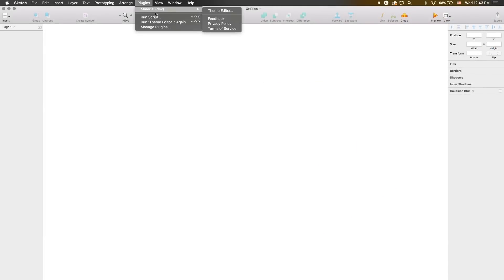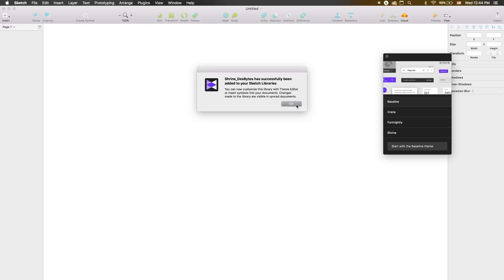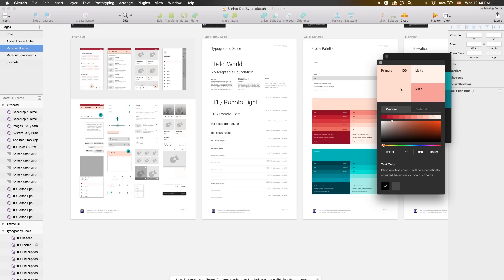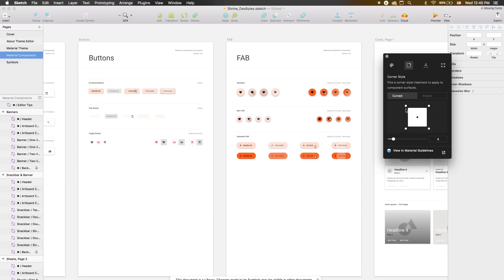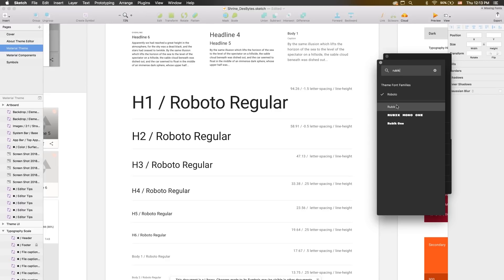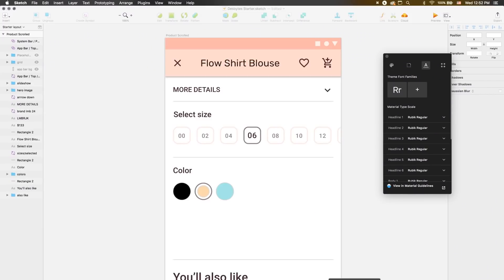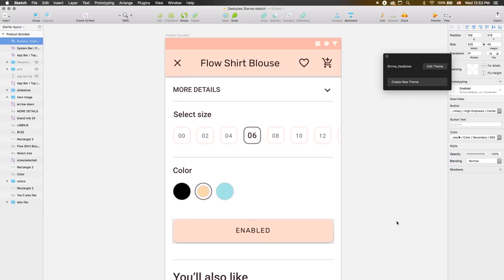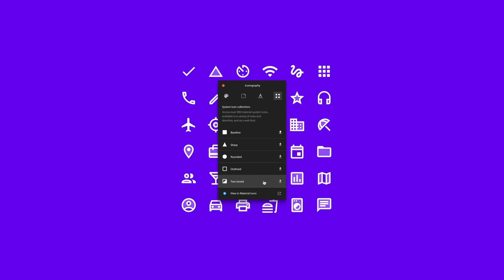Getting started with Material Theme Editor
A quick overview of how to use the Material Theme Editor.

Material Theme Editor lets you easily customize Material, express your brand systematically, and collaborate from Sketch to code.

Download the Material Plugin for Sketch to use Material Theme Editor.

Follow us @materialdesign on Twitter